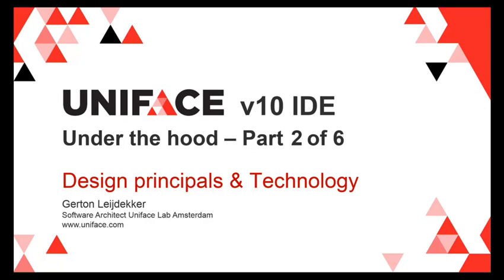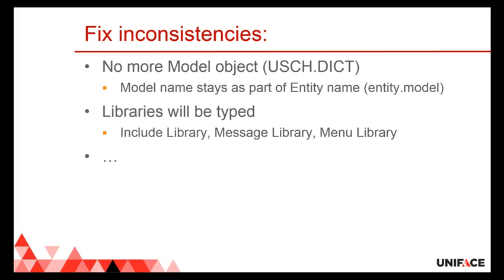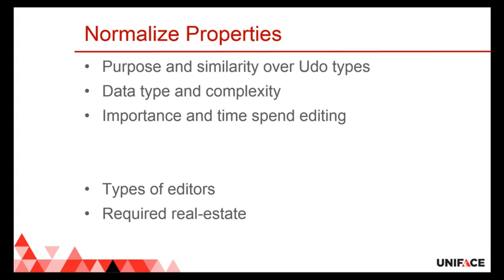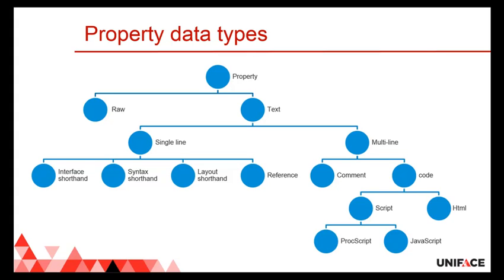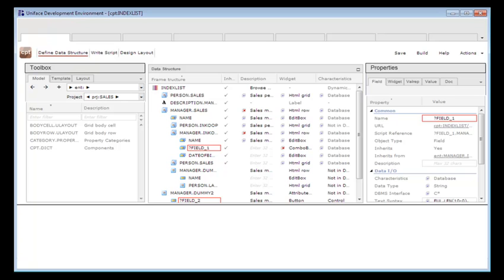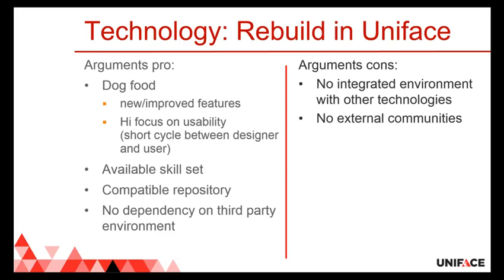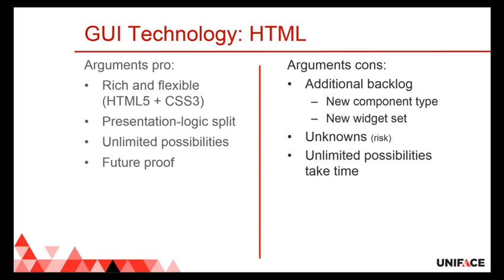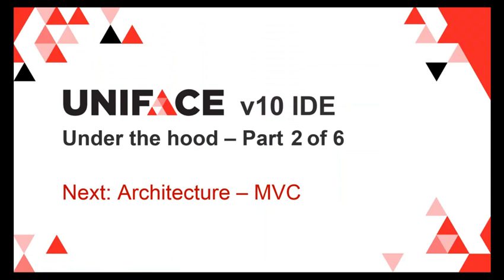Uniface 10 IDE: Under The Hood (Part 2)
Part 2 of 6 - Design principles & Technology Uniface 10 IDE: Under the hood.